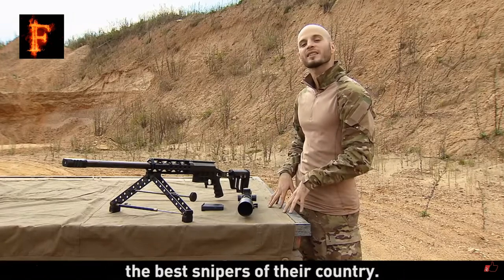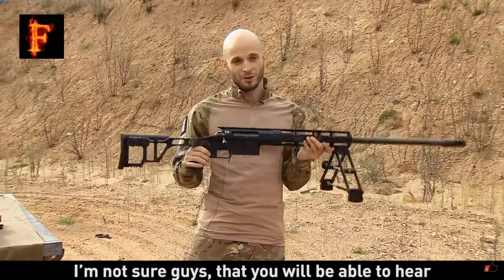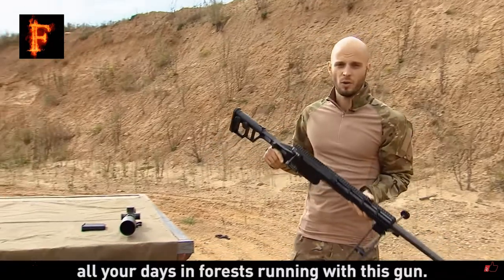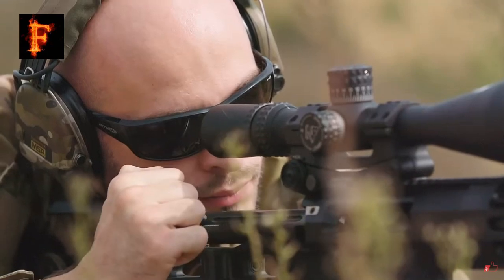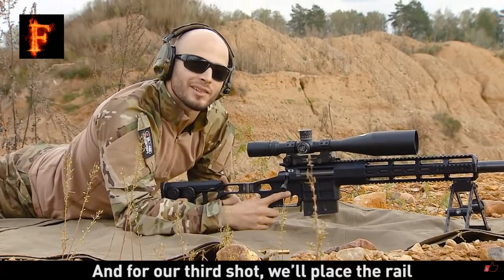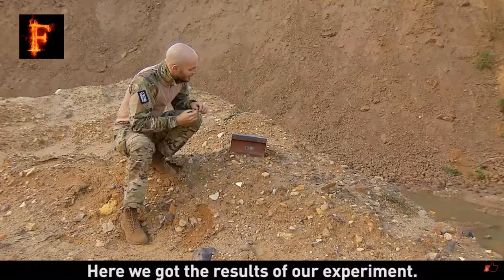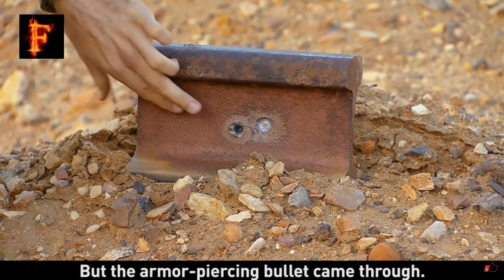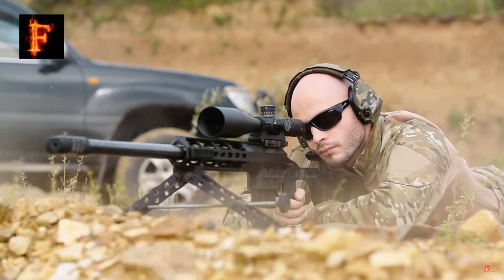Sniper Rifle that is Protecting Vladimir Putin - .338 Armor Piercing Round vs Steel Train Rail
This is one of the Sniper Rifle Protecting Vladimir Putin. This is a .338 Armor Piercing Round vs Steel Train Rail. This rifle and round are powerful enough to penetrate this steel train rail. After watching this you will know what is protecting Vladimir Putin.

by Russia Beyond used under CC Attribution License (reuse allowed) - cut and edited from the original.